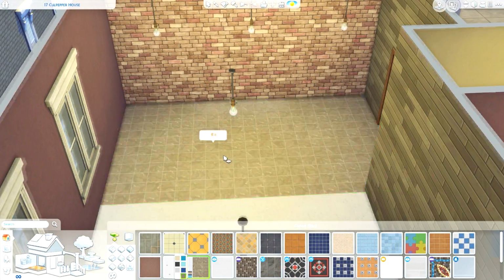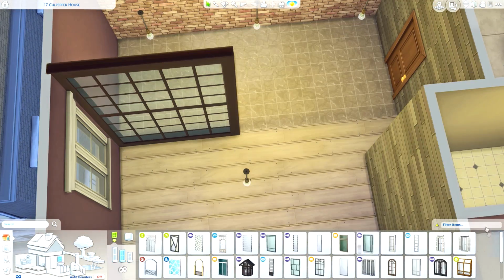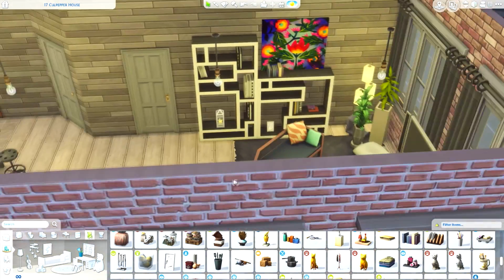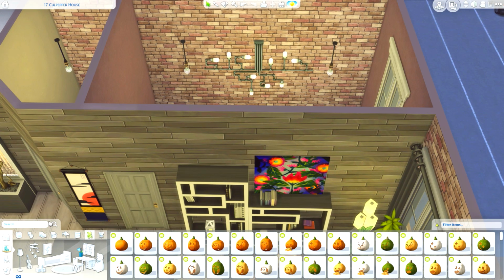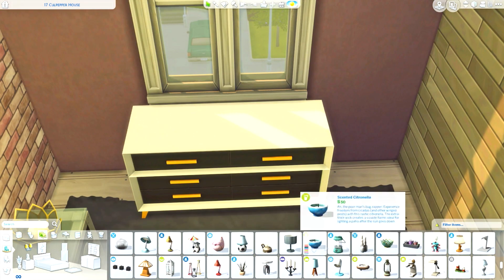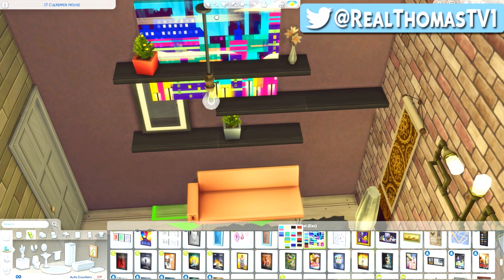THE SIMS 4 | BUILD | MODERN INDUSTRIAL APARTMENT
Recording Software: Dxtory or OBS
Editing: Sony Vegas Pro 13
Thumbnails: Adobe Photoshop CS6
Audio: Blue Yeti Microphone
Camera: Canon 600D

Although, I do get lots of requests so unfortunately I won't be able to fulfill all collab requests.